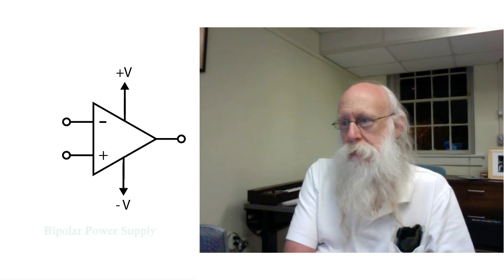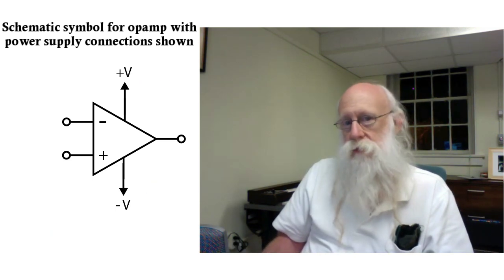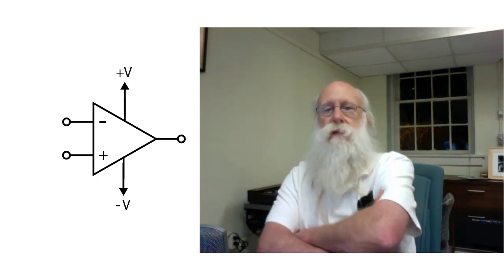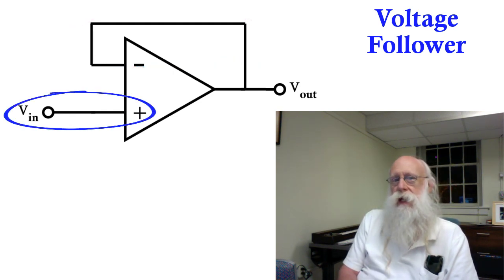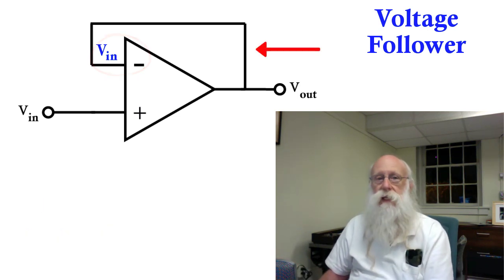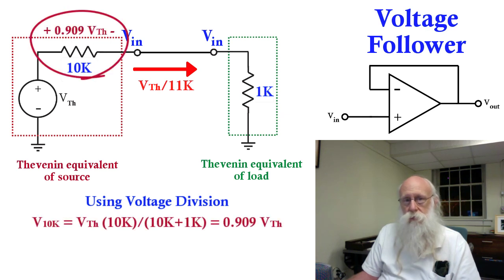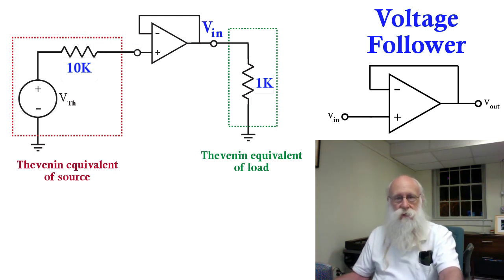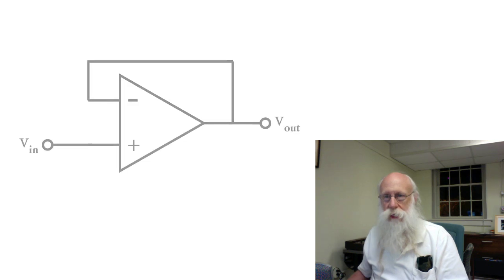Operational Amplifier Circuits 1.4 - Power Supplies and the Voltage Follower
We resolve the apparent violation of Kirchoff's Current Law and introduce the voltage follower, and incredibly simple yet incredibly useful circuit.